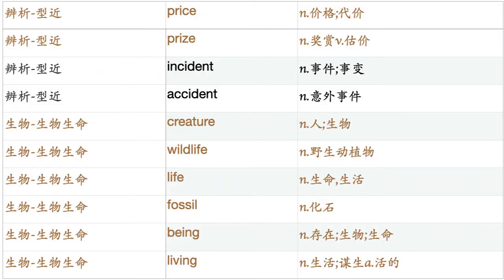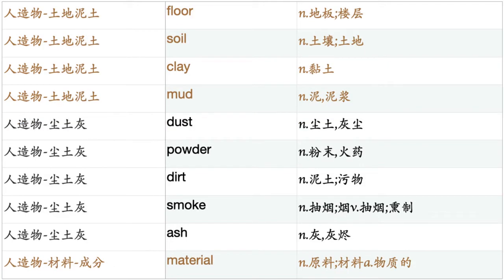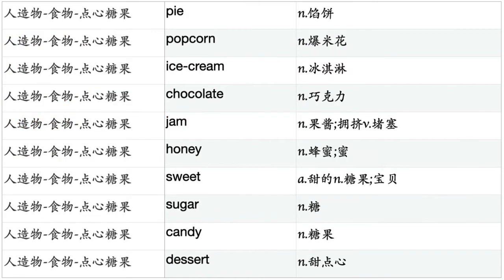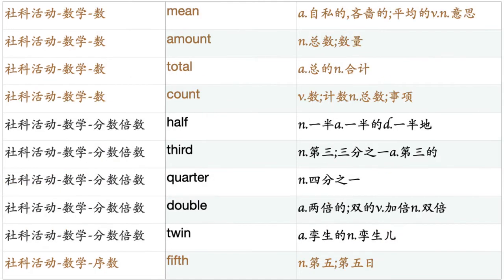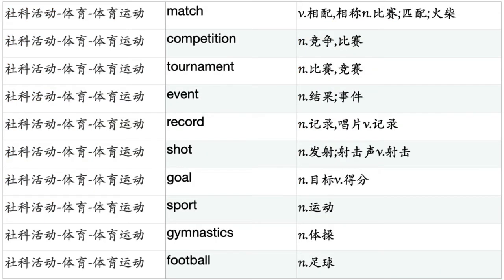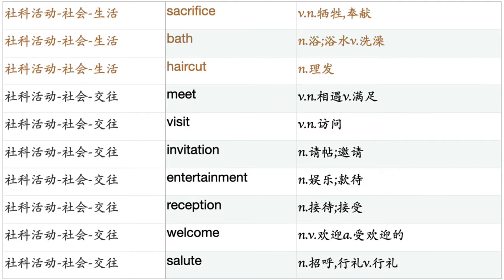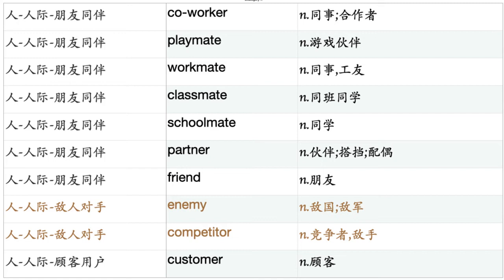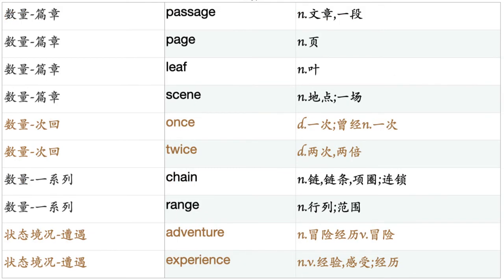英语分类核心词汇3500-名词篇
边听边背单词。
分享一段自己学英语的经历，本人属于不愿意尝试各种复杂的记忆方法的人。
本科时候，买了一本四级词汇书带有磁带，两个小时从头到尾读每个单词一遍，于是自创了一个笨方法，每天早晨拿着录音机什么也不做，坐着跟读两小时，坚持了一个学期，后来一听到一个单词条件反射似的说出它的意思，并且能写出来；看到这个单词也能条件反射地读出来，后来发现如果能快速的读出这个词，是提高阅读能力的最有效的方式。
用这个方法很神奇的建立自己学习英语的信心。后来乐此不疲地用到了六级、考研、出国的英语上面，再后来到了欧洲学习、工作，也是用这个方法学习了法语。
当然建立词汇的信心之后自然是大量阅读、看电影。对词汇再大脑中分类、归类、以及短语用法等，变成自己可以用的语言。因此本人结合了自己的专业（人工智能和自然语言处理），进一步总结了单词分类系列视频、搭配卡片系列视频，让有志学习英语的朋友提供一种“被动”又“主动”的学习语言的方法和资源。